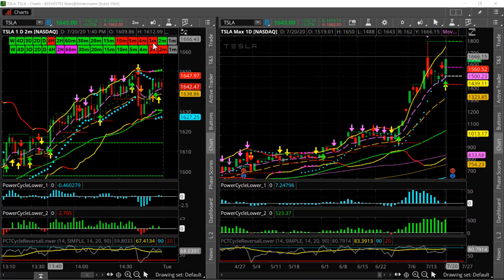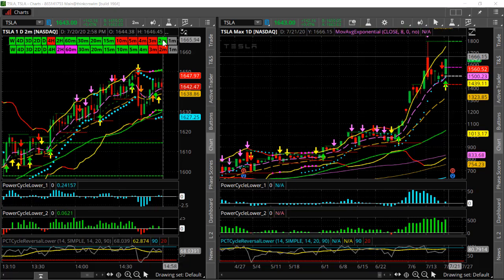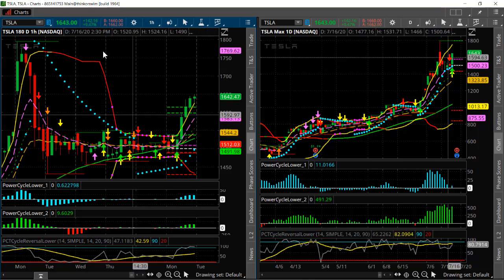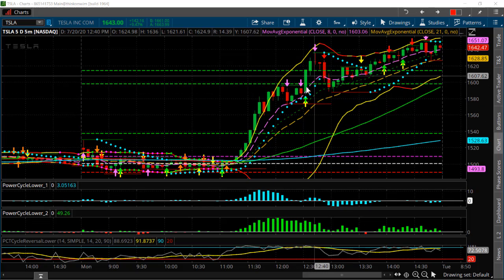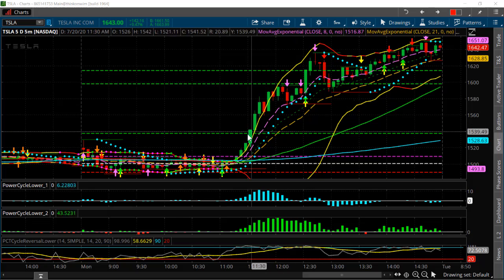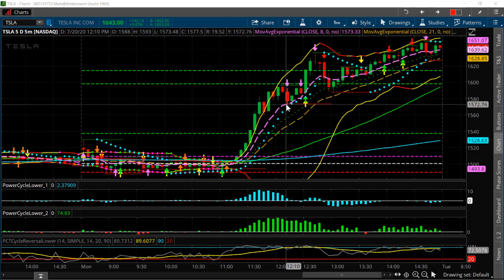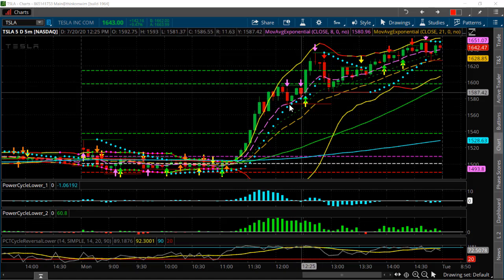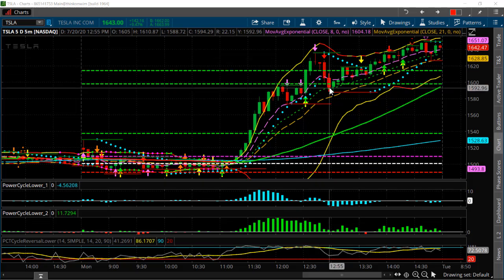How to Trade TSLA Breakouts [Trading Indicators Used]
Option  Trading  Veteran  and  Power  Cycle  Trading®  Founder  Larry  Gaines discusses How to Trade TSLA Breakouts

More  Videos  Recommended  for  you  on 3 Earning Option Trades

HOW TO: Picking Winning Stocks To Swing Trade Using Finviz Screener (Step by Step) | Dark Money Scan, by: Figuring Out Money